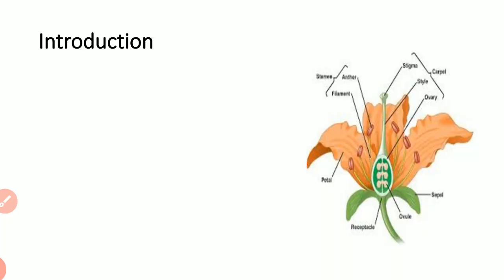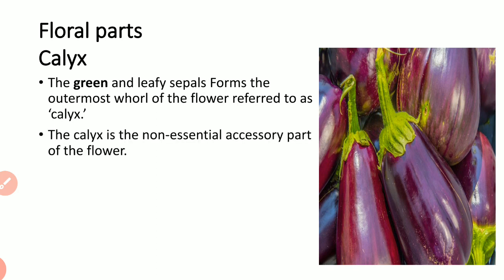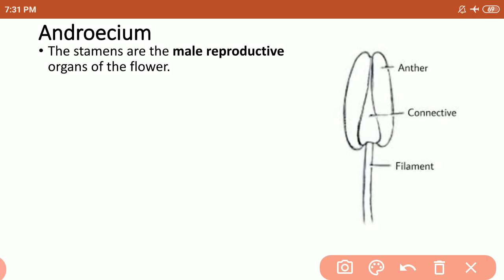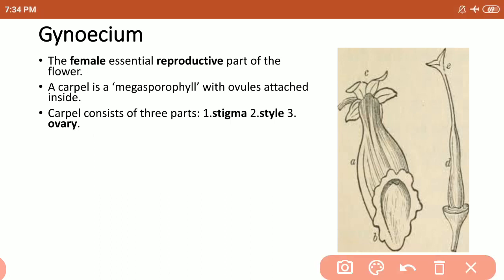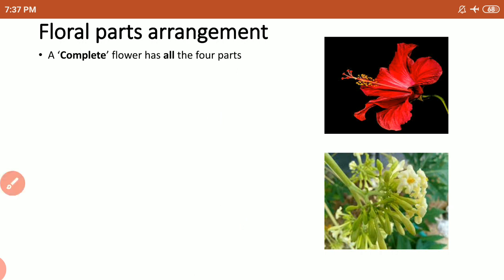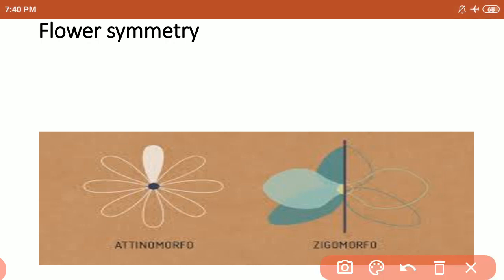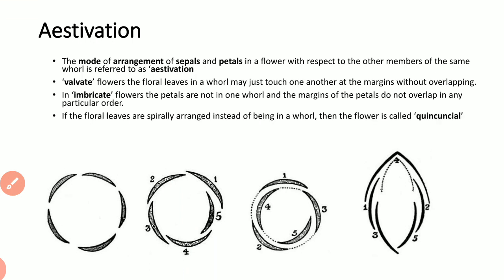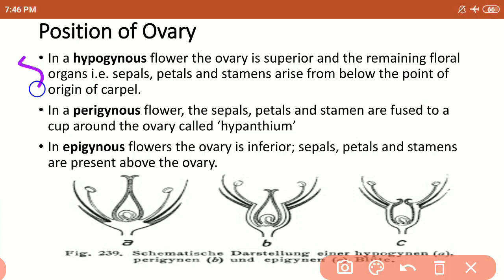Flower Morphology | Structure, Parts & Functions of a Flower | Botany Basics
Unlock the secrets of Flower Morphology in this detailed lecture! 🌸
In this video, we explore the structure, parts, and functions of a flower, covering all essential aspects of botany and plant morphology. This lesson is perfect for biology students, NEET, CSIR-NET, ICAR, B.Sc., and M.Sc. learners.

📌 Topics Covered:

Definition of Flower Morphology

Parts of a Flower: Sepals, Petals, Stamens, Carpels

Functions of Flower Parts

Types of Flowers (Complete & Incomplete, Bisexual & Unisexual)

Importance of Flower Morphology in Plant Identification & Taxonomy

🌿 Whether you’re preparing for exams or just want to strengthen your basics, this video will help you understand flowers in the simplest way possible.